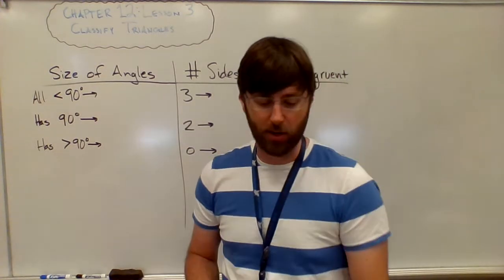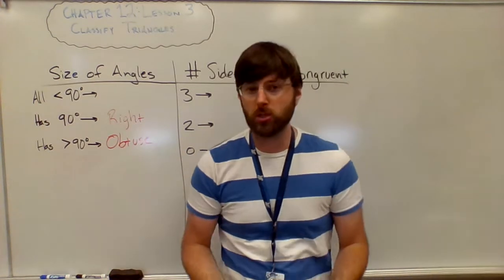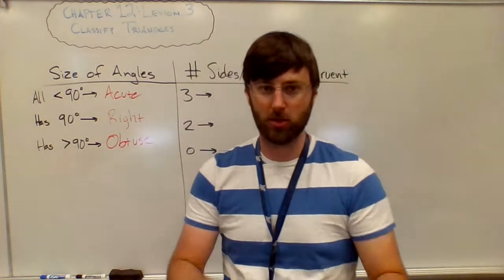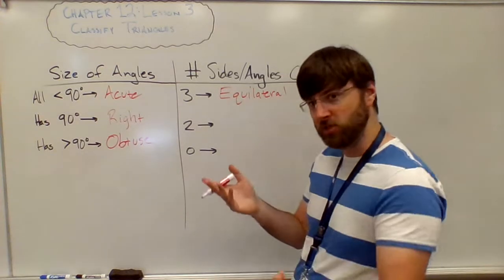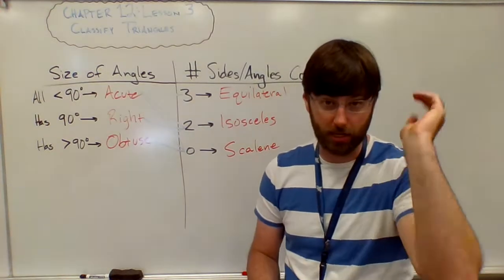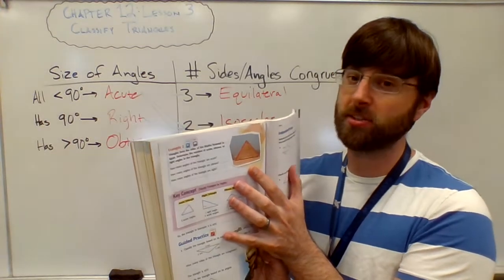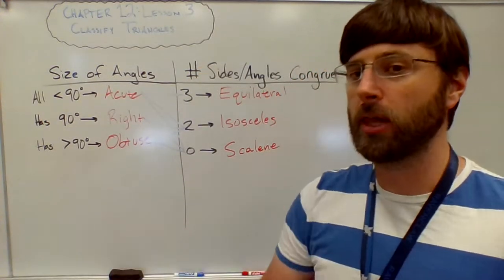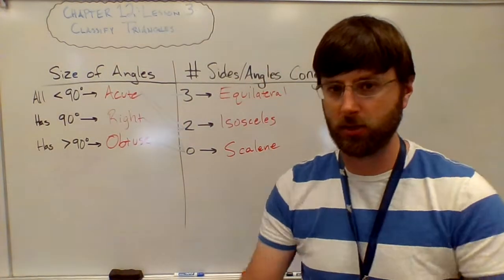Week 5, Day 3: Math - Chapter 12 Lesson 3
Classify Triangles.